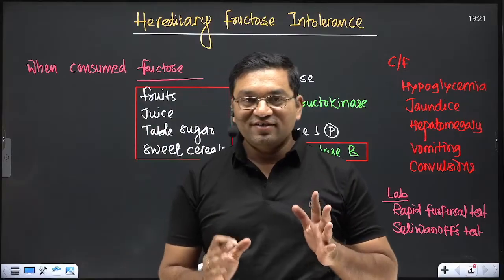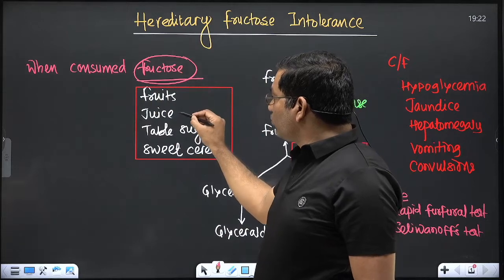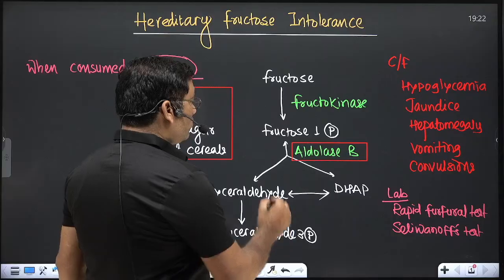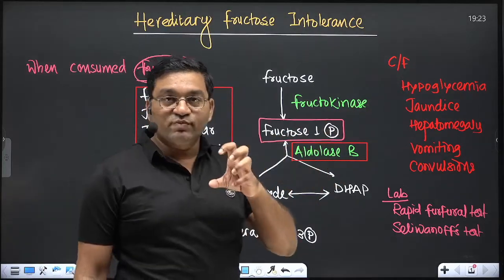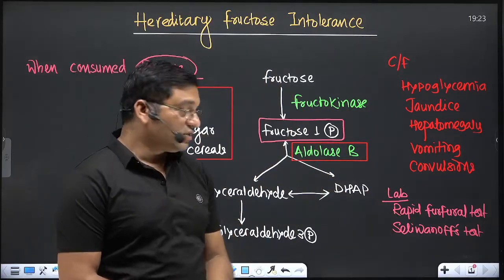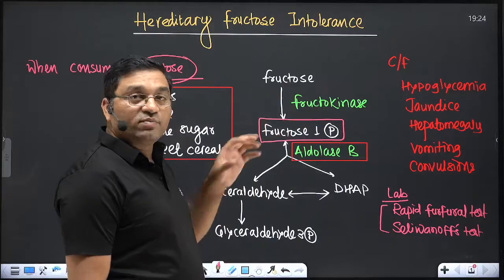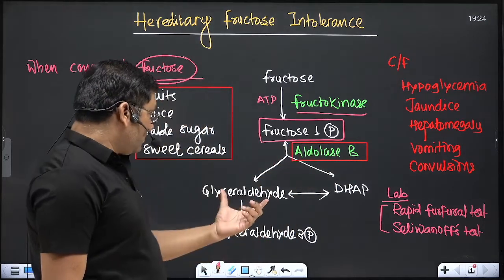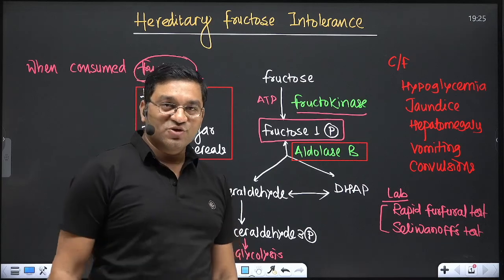[Fructose Metabolism in 3 Min ] Hereditary fructose intolerance- Clinical case discussion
Carbohydrate Metabolism